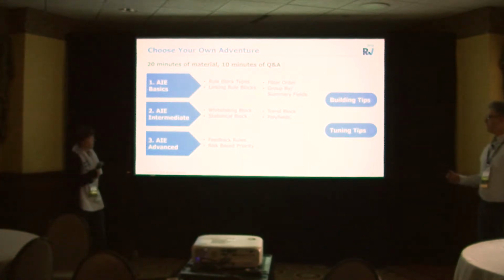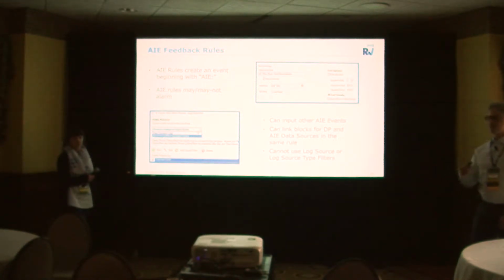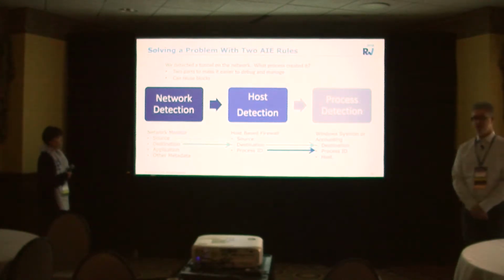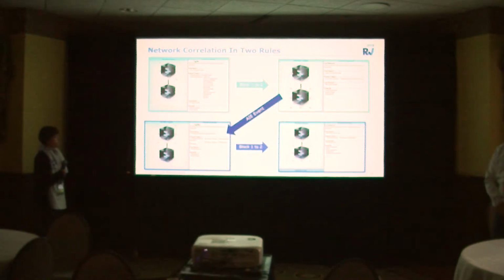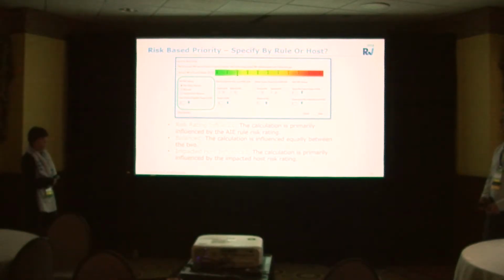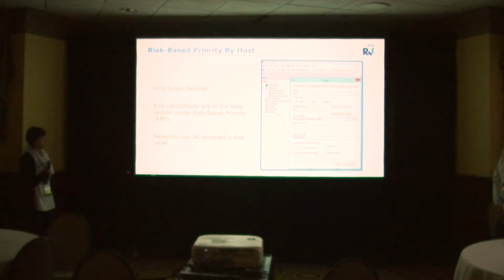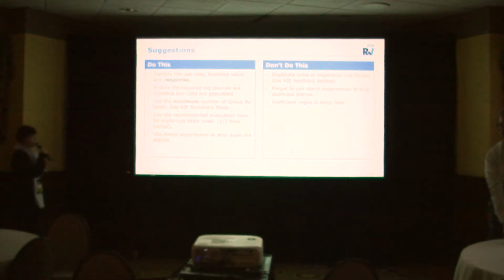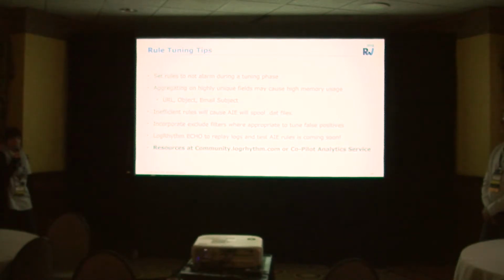Teach a Man to Fish - Building Analytics Rules Part 2